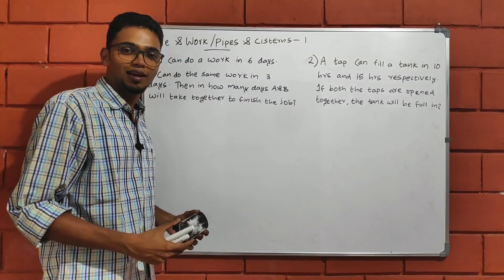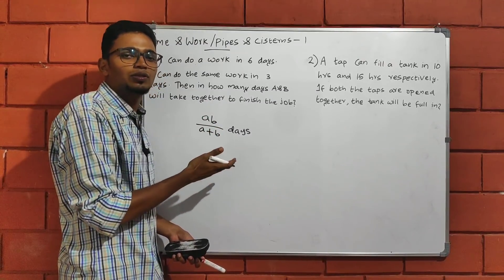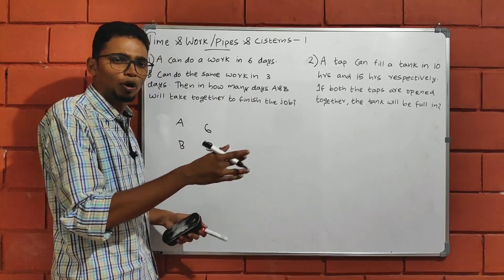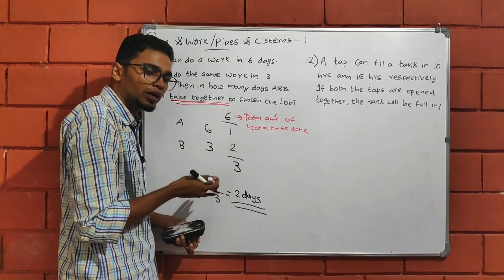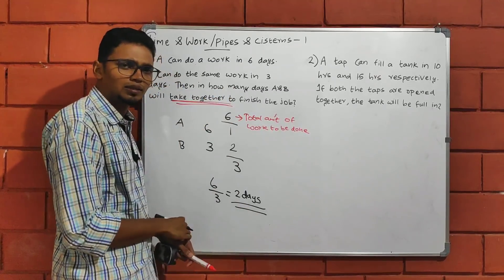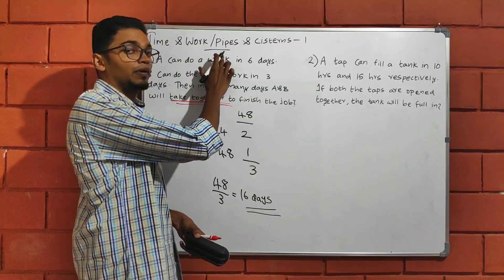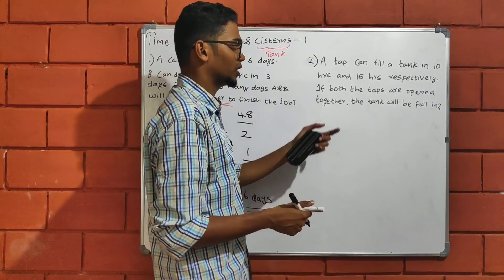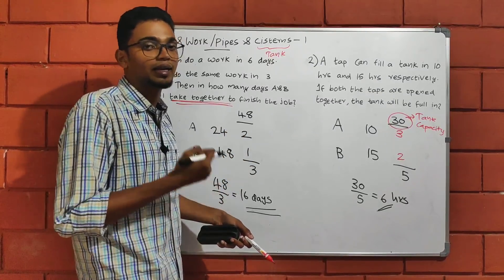ഇഡ്ഡലി കഴിക്കാൻ അറിയുമെങ്കിൽ TIME AND WORK സോൾവ് ചെയ്യാൻ ഇനി എന്തെളുപ്പം.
നിങ്ങൾക്ക് ഇഡ്ഡലിയോ മിഠായിയോ കഴിക്കാൻ അറിയാമോ?
എങ്കിൽ നിങ്ങൾക്ക് TIME AND WORK ലെ ചോദ്യങ്ങൾക്കുത്തരവുമറിയാം.
ഇഡ്ഡലിയും TIME AND WORK- ഉം തമ്മിൽ ഉള്ള ബന്ധമറിയാനും ഇനി ആ ചോദ്യങ്ങൾ ഈസി ആയി സോൾവ് ചെയ്യാനും കാണുക. 😛